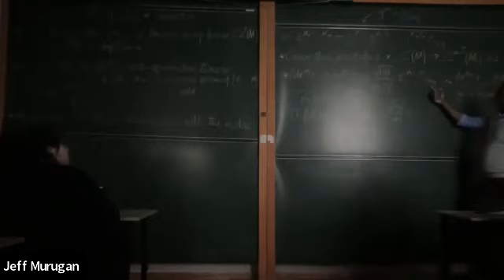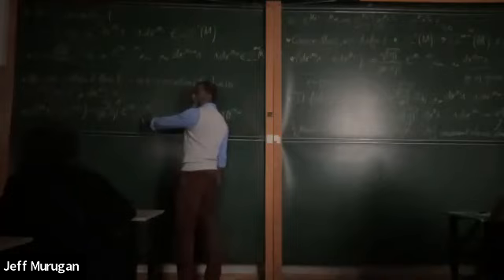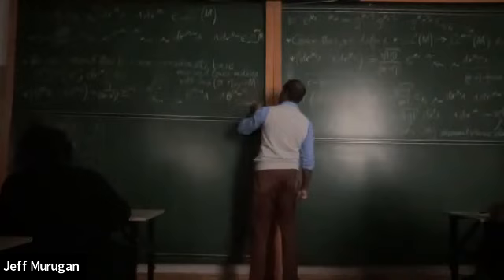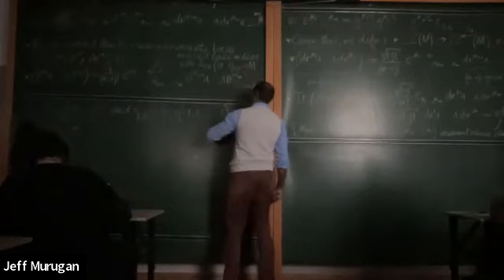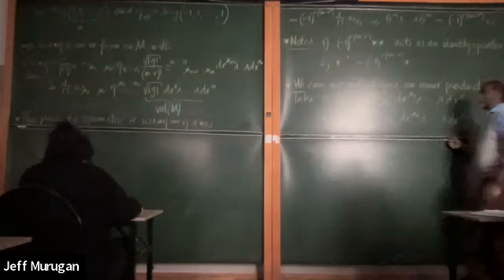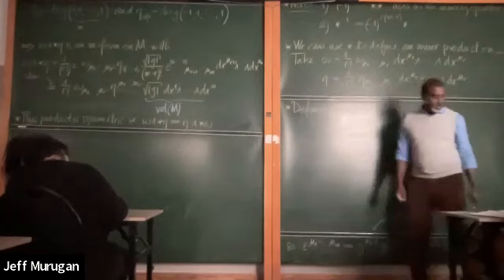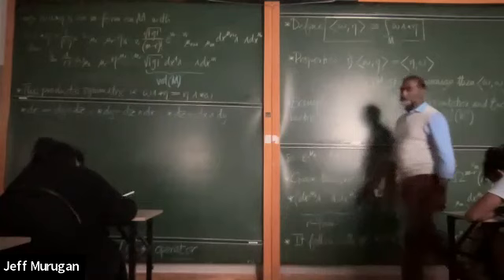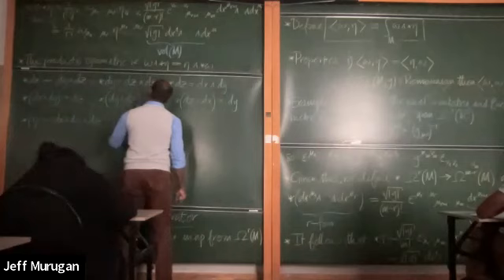Differential Geometry 2023 - Lecture 20 (Hodge Duality)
Unfortunately, due to power cuts, the video quality is not great)